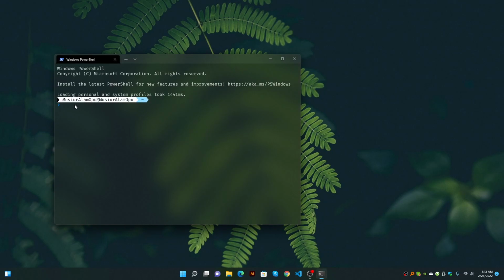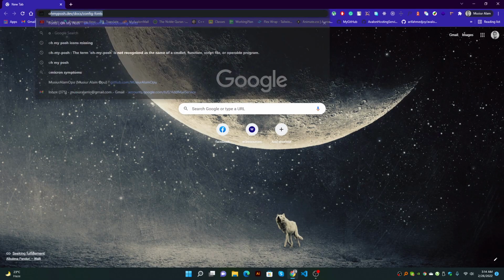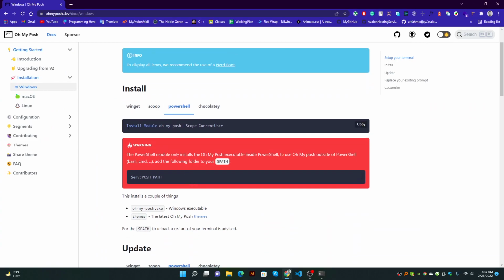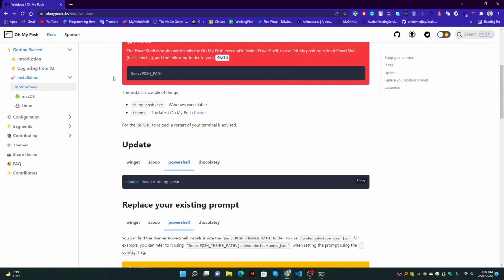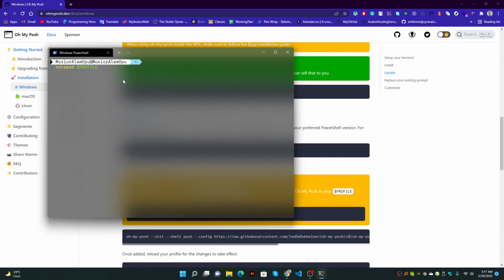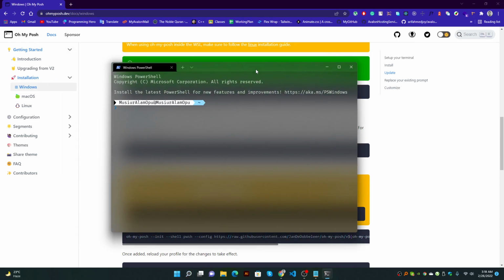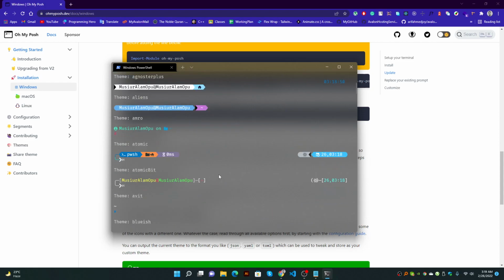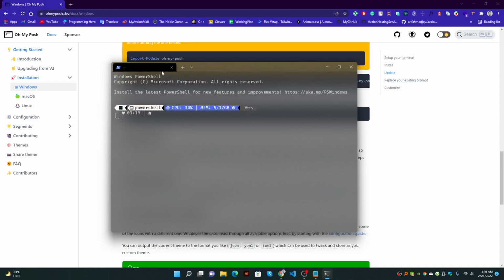Customize windows terminal with Oh My Posh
Assalamo Alalaikum,

Here I'm gonna show you how to customize the Windows terminal using Oh my posh.

Profile Text:
Import-Module oh-my-posh
oh-my-posh --init --shell pwsh --config ~/.jandedobbeleer.omp.json | Invoke-Expression
Set-PoshPrompt -Theme clean-detailed

[IMPORTANT]
I forgot to told you about font.
You have to download the FiraCode Nerd Font
Extract the download file and install all the fonts you get from each of the folder inside.
Then go to the terminal and press on keyboard ctrl+shift+,
This will let you edit setting file
in setting.json file you have add

under the "profile": {

I will try my best to help you.